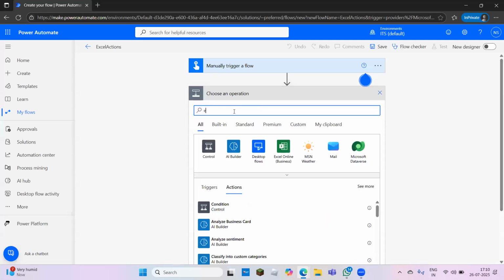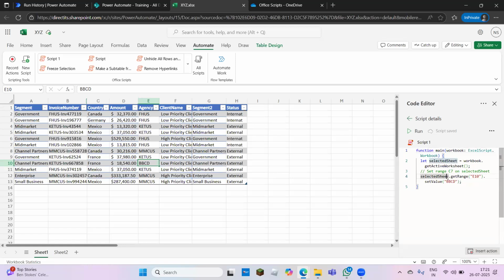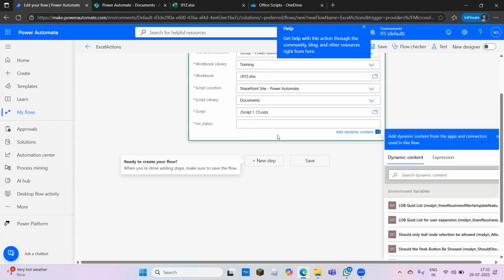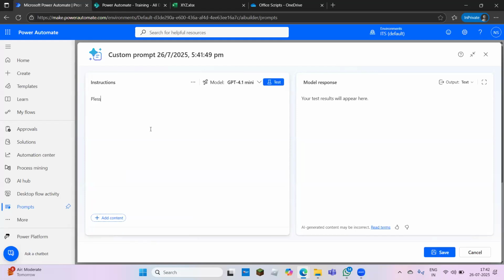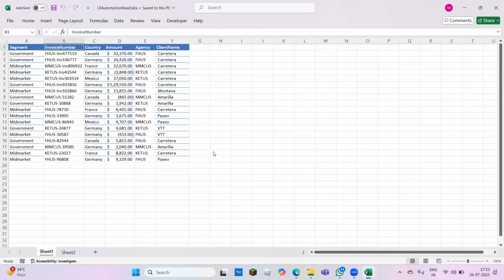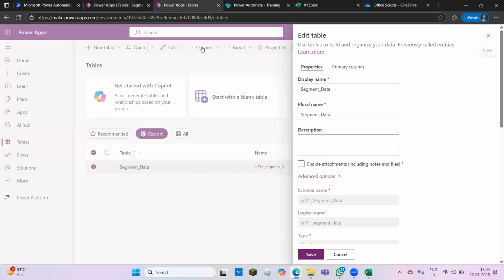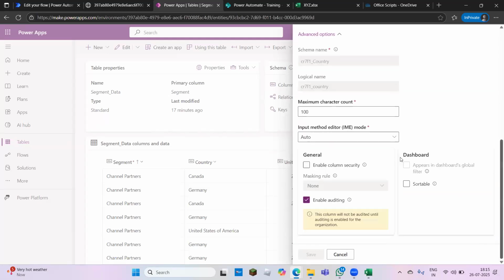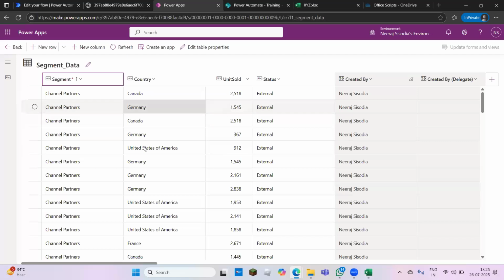Power Automate Session 21, July 26